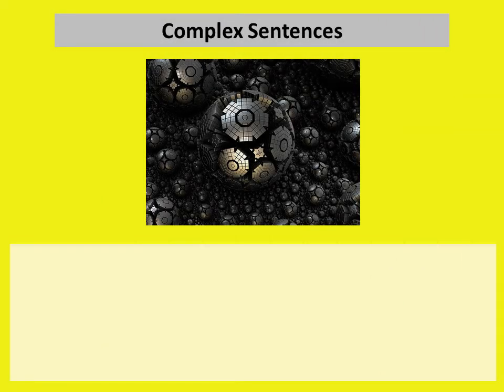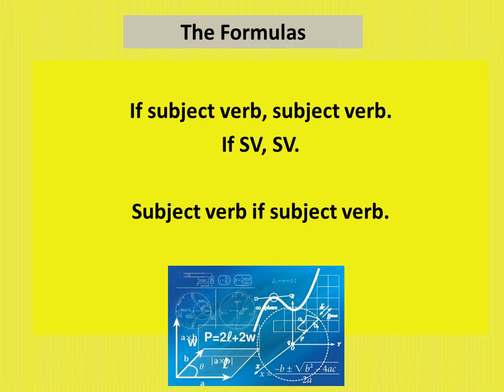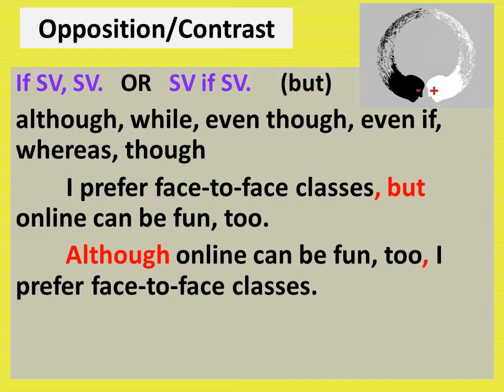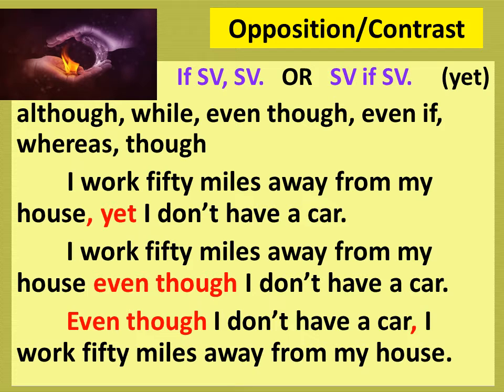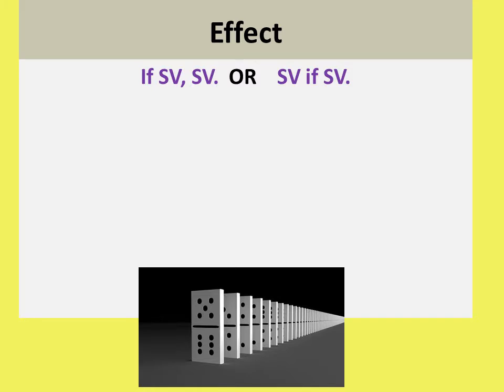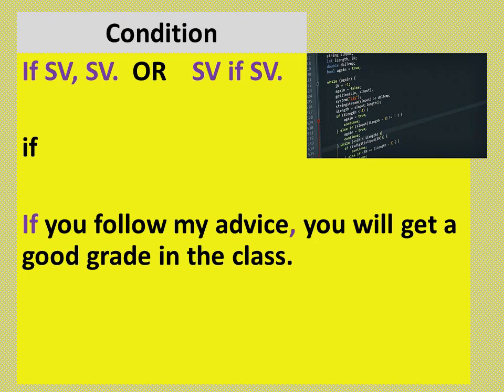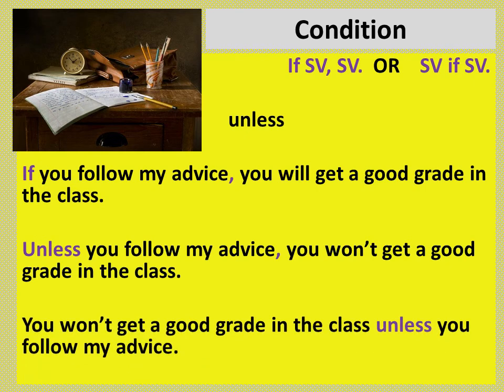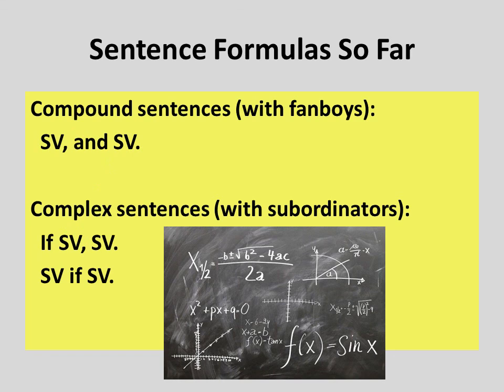Complex Sentences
Complex Sentences, ESL 106, Fall 2020